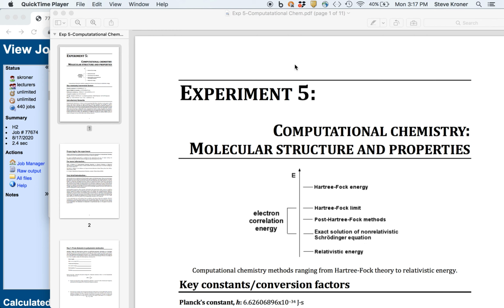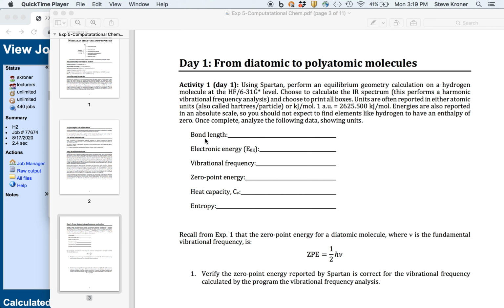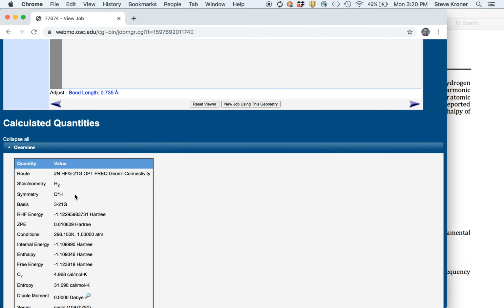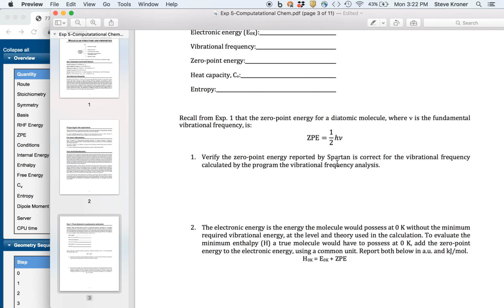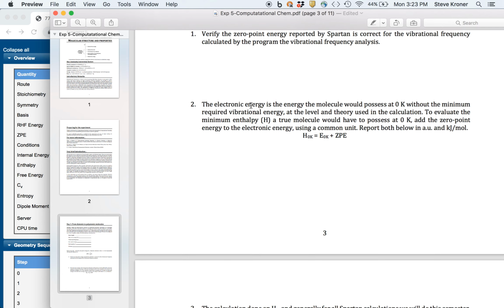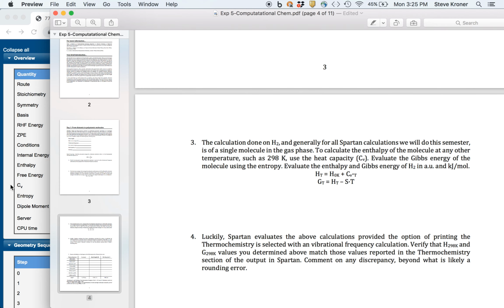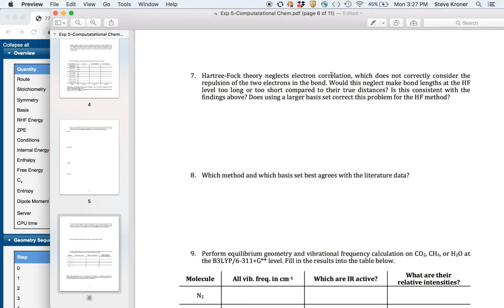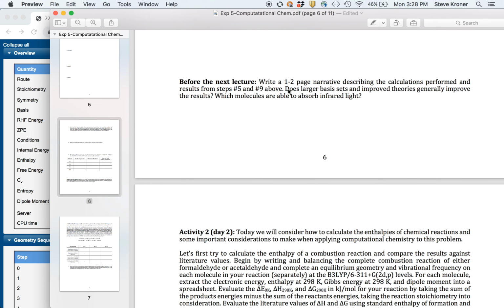Exp 5 day 1 intro